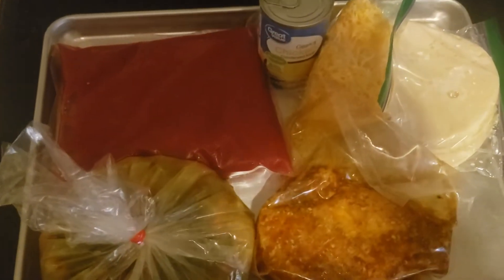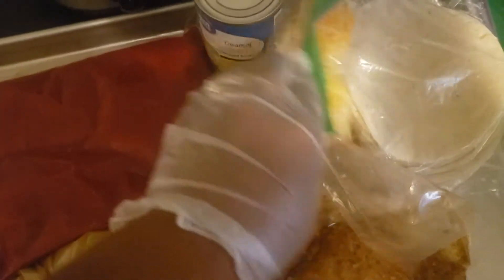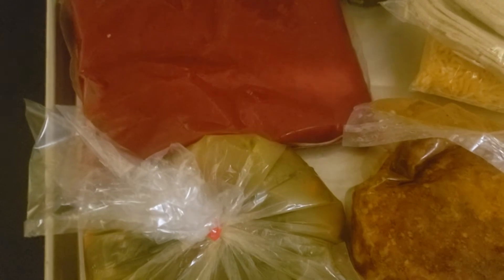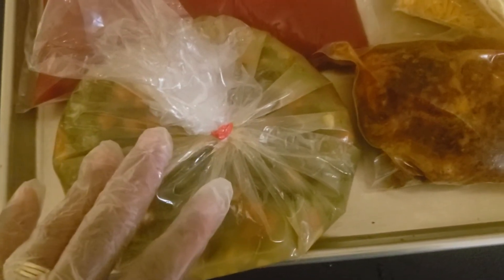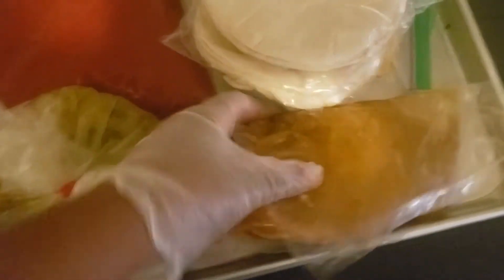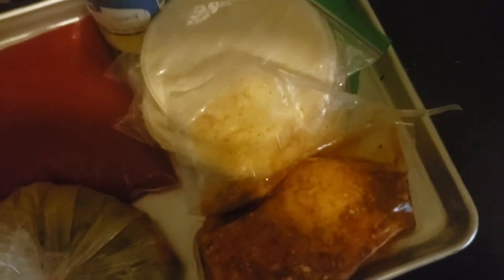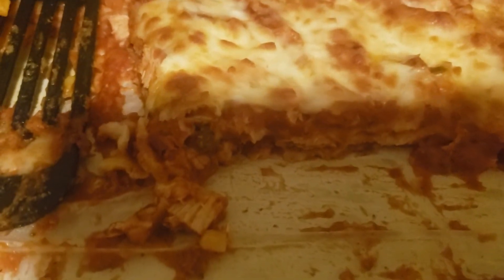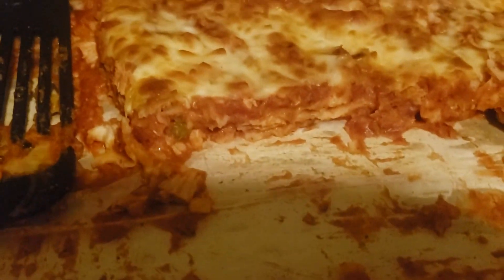Dinner ideas, Casserole, enchiladas, chicken breast, mixed vegetables, corn tortillas, red beans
For your pleasure here are more dinner ideas for you and your loved ones.  For today we are serving:  Prepped Dinner ideas, Casserole, chicken breast, mixed vegetables, corn tortillas, red beans, cheese This meal did not take me long to make because much of it was prepped in advance and simply needed to be reheated.

Now for this meal I added all the ingredients in a bowl except for the corn tortillas.  I poured the tomato sauce into a bowl, poured in the cream of chicken, then mixed in the vegetables, cheese  and red beans. I mixed together.   I cut the the chicken into pieces so there could be chicken in every bite.  I then mixed the chicken into the sauce and mixed.  I then layered a sheet pan with parchment and began my layering.  I layered sauce in the pan, covered with corn tortillas, sauce, then corn tortillas and topped with 2 more cups of cheese, I used fiesta cheese.  Kind of layered like you would lasagna.  Turned out great and yummy.